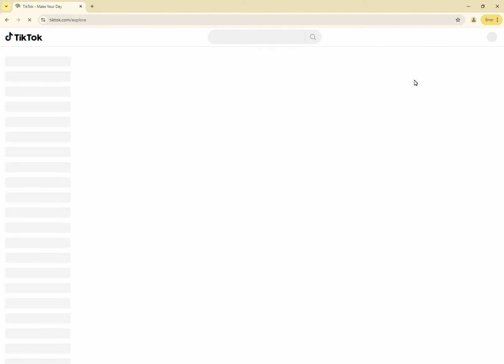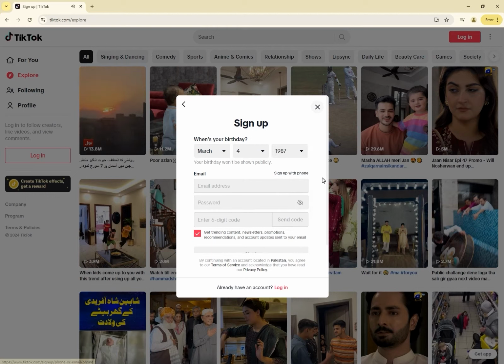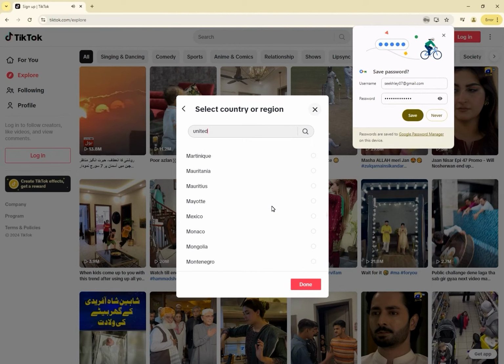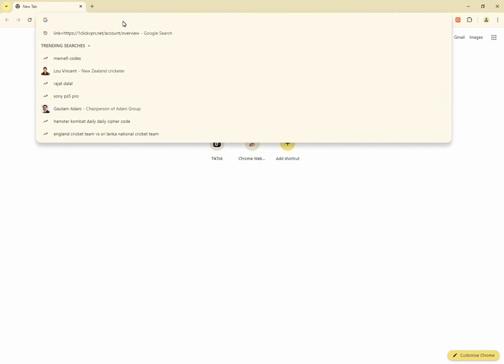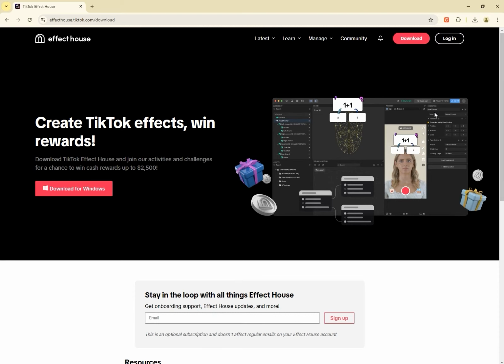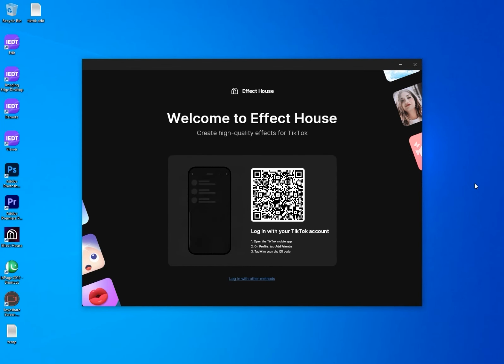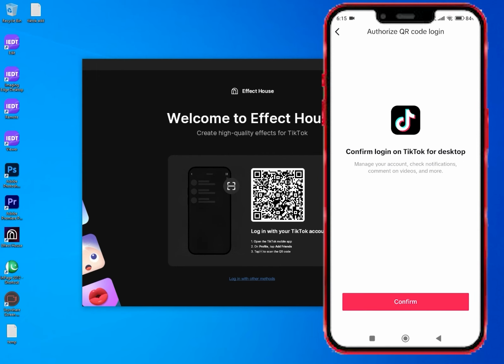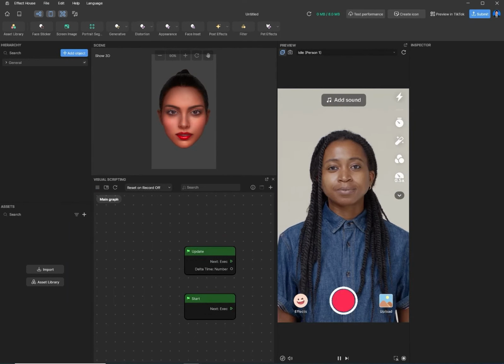how to create effect house id | how to download effect house and install | Class_1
TikTok Effect House
In this video, I'll show you how to create an effect house ID and download and install an effect house.